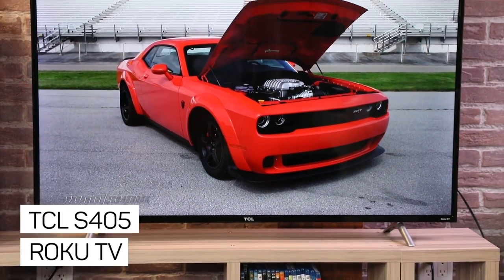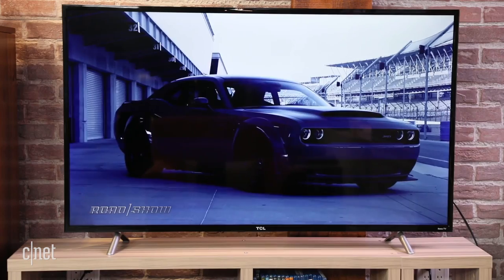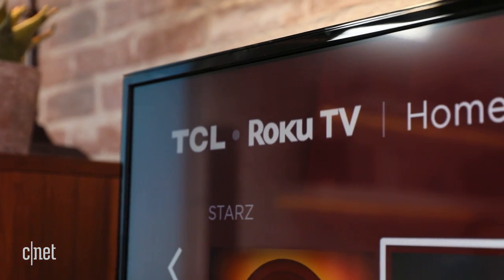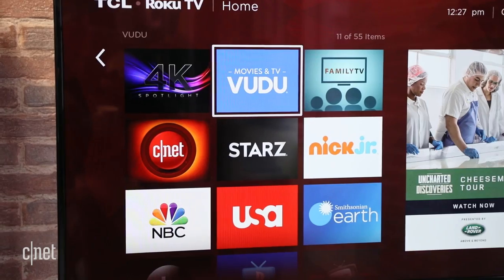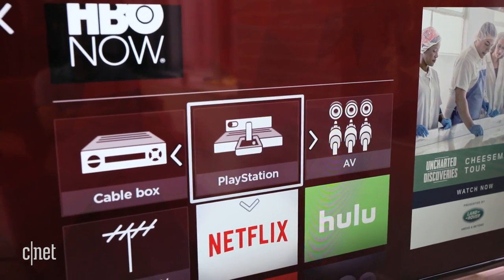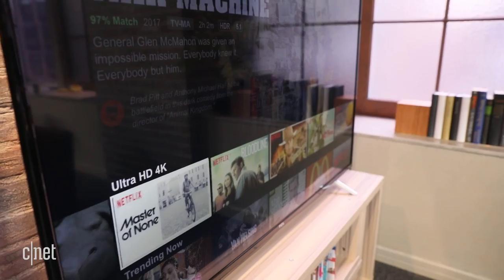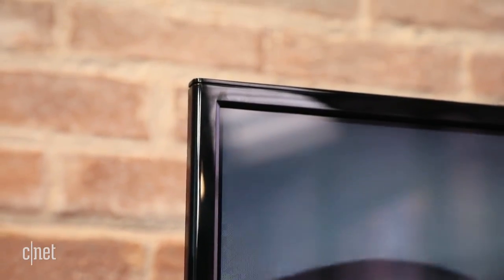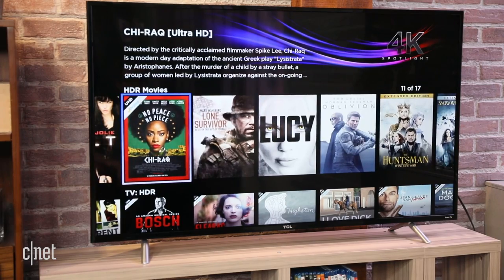TCL S405 Roku TV: Great streaming in a cheap 4K TV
Roku TVs combine the best built-in streaming system with affordable prices, and the S405 series adds 4K to the mix. But how's the picture?